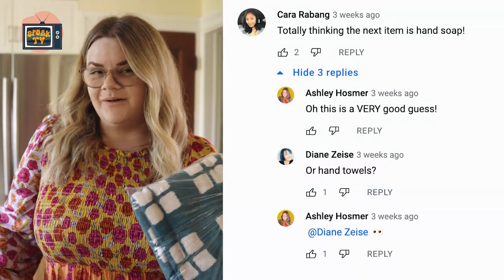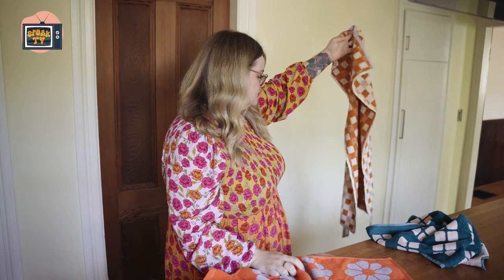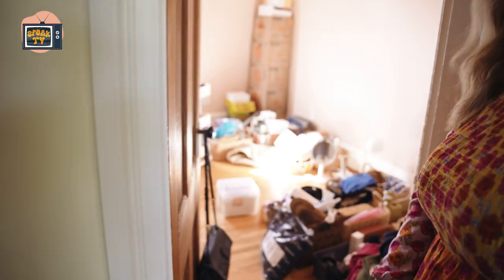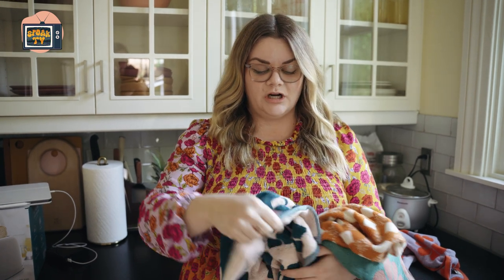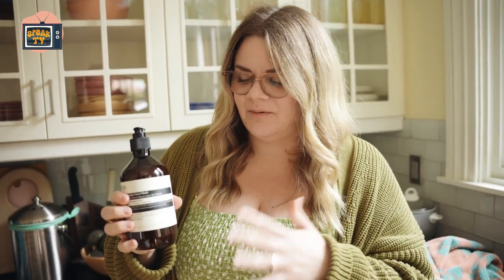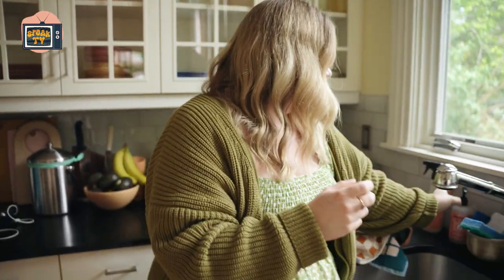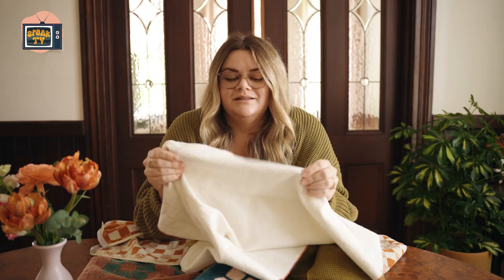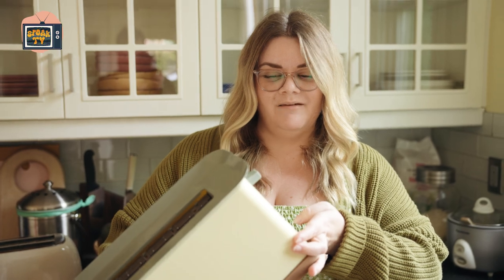Honestly with Ashley | Hand Towel Review: Baggu, Dusen Dusen, and House N°23 | Ep. 3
Welcome to the third episode of Honestly with Ashley, a SpoakTV series about honest product reviews, hosted by lifestyle & interior blogger Ashley Hosmer (@ashleyhosmer). 💛

In every episode, Ashley will review products in the home category (think shower curtains, pots & pans, towels, toasters, etc.) and give her trustworthy and honest take. For this episode, Ashley is reviewing hand towels from Baggu, Dusen Dusen, and House N°23!